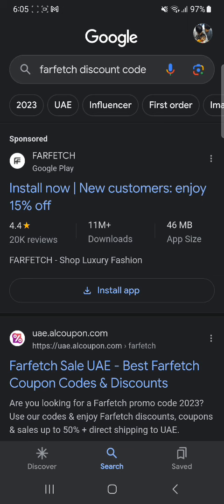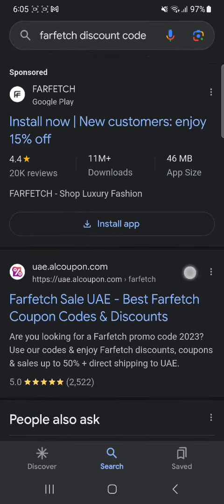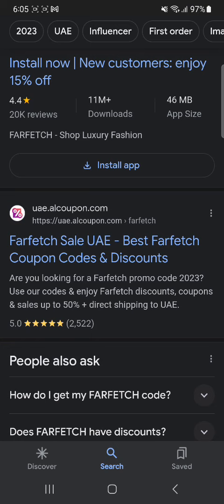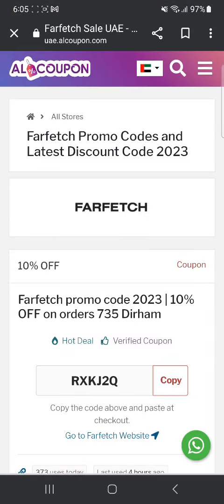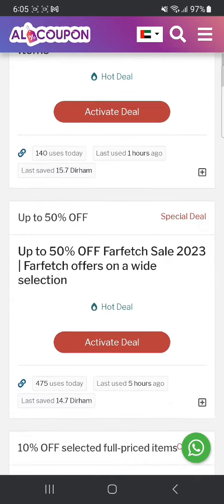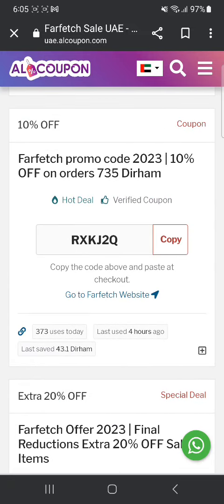Farfetch Discount Code 2023 | Farfetch Promo Code 2023 (Best Voucher Code)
In this video I show you  Farfetch Discount Code 2023 | Farfetch Promo Code 2023 (Best Voucher Code)